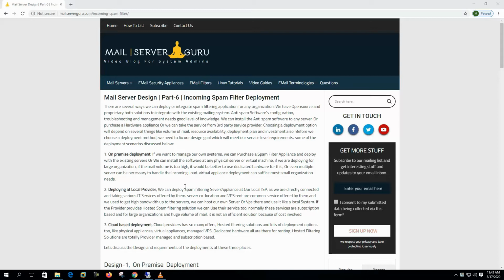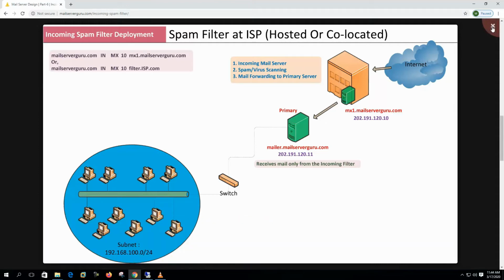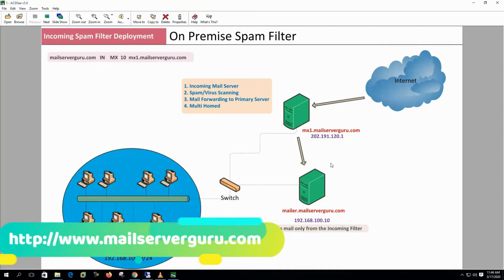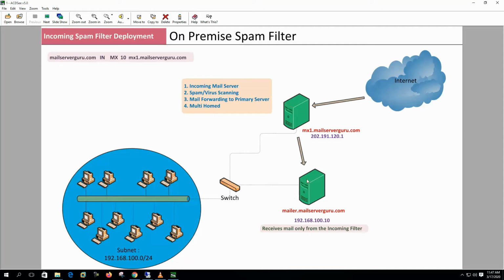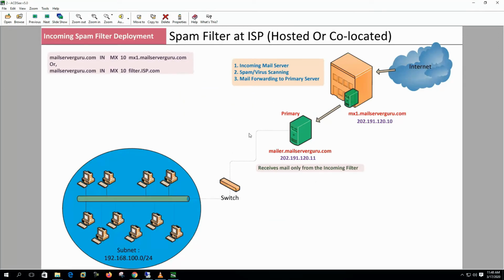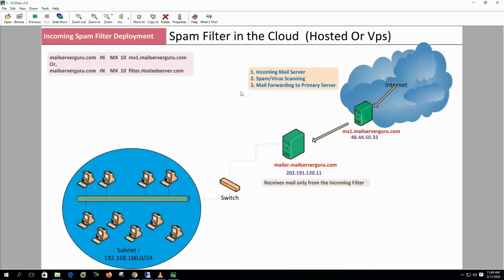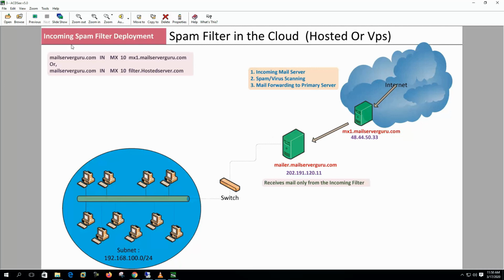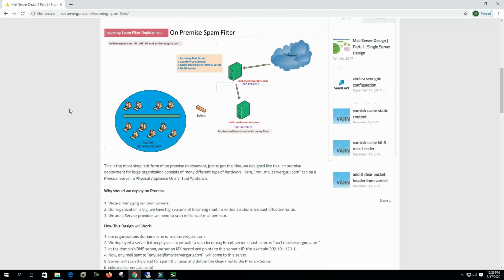Spam Filter Server Deployment For Inbound Emails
You can find out, Spam Filter Server Deployment For Inbound Emails. I've gone over the Mail Server Setup Requirements, Design, and Deployments in great detail. This video is a detailed guideline.

It is critical to scan emails for spam and malware. We need a good spam filtering policy to stop spam emails. We can set up a spam filter server if we operate our own email server. We have numerous solutions for spam protection, and it is advised that spam be stopped at the server level for the best email security. We can set up an on-premise spam filter server, install a spam filtering application on the ISP's end, or pay for spam filtering services from cloud-based companies. We have the option of selecting any solution that best suits our needs. In this video, I go over the deployment scenarios and setup requirements for the three spam filtering technologies mentioned above.

Chapters:
00:00 Incoming Spam Filter Deployment Scenarios
01:29 In-premise Spam Filter Deployment
03:45 Spam Filter Deployment at Service Provider end
04:53 Spam Filtering on the Cloud